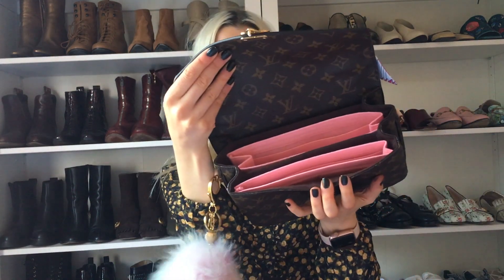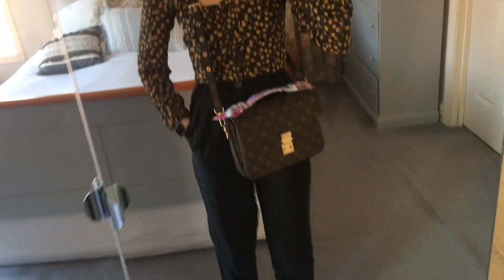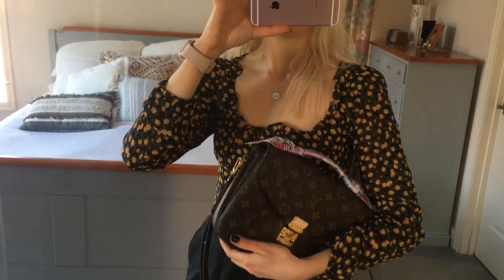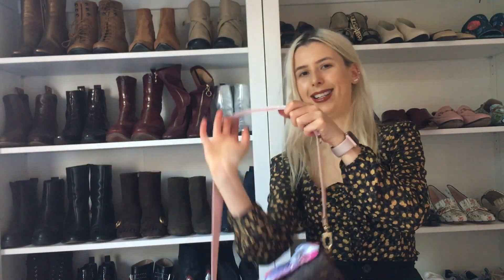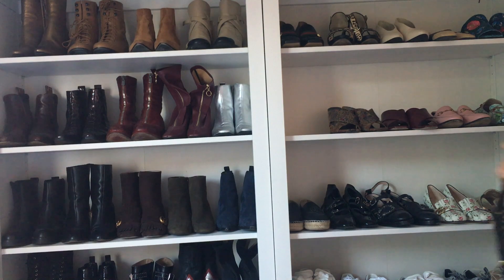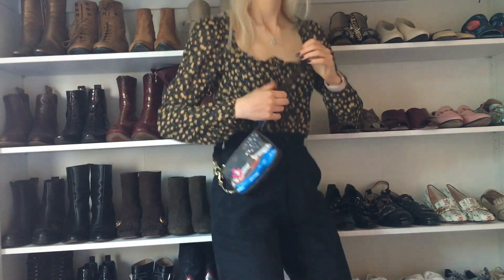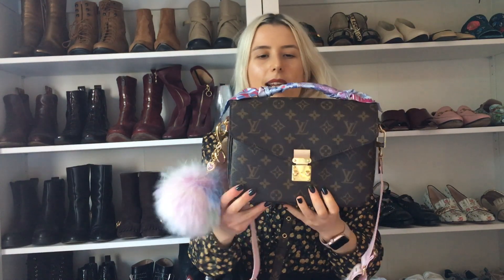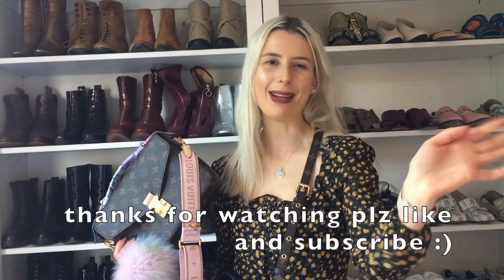Why I sold my Louis Vuitton Pochette Metis/ Is it worth it?/ JESSIE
Hey Guys! Today I am sharing with you my pochette metis journey and how I feel about the bag! Do you love it or hate it? :) :( enjoy!!! xoxo